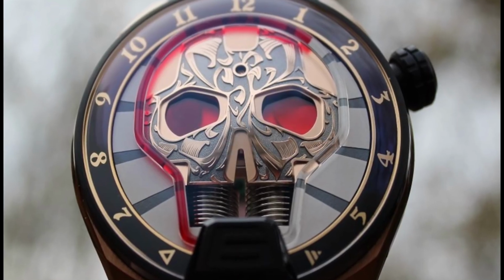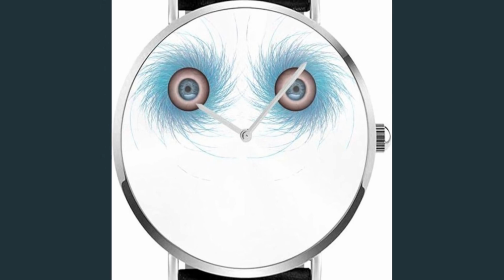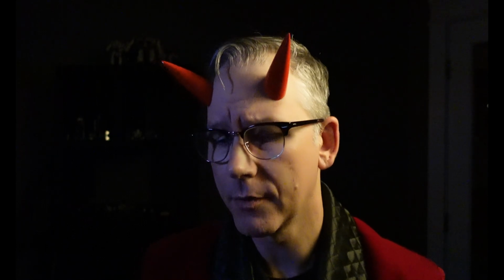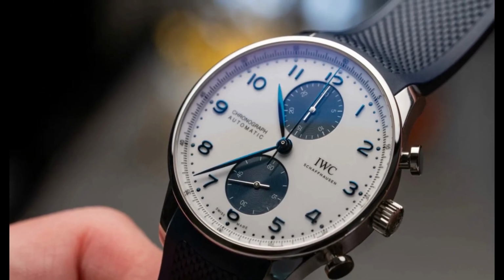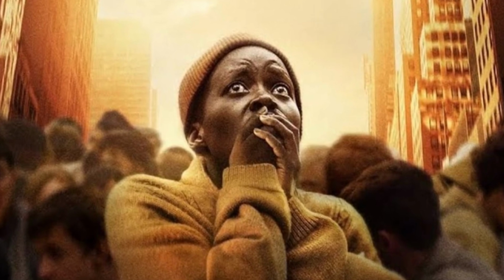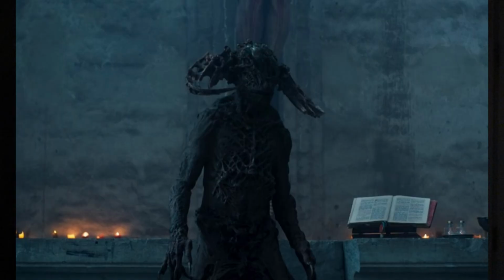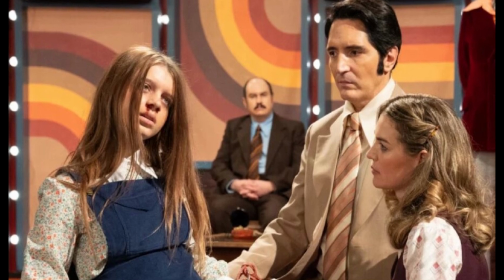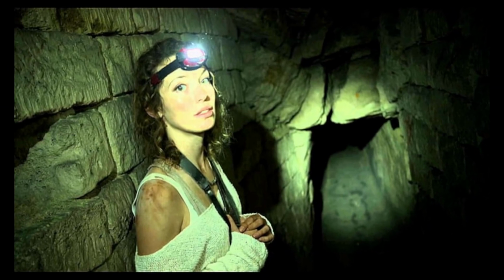Halloween 2024! Scary Watches, Scary Movies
Halloween 2024!!
Let's look at some scary watches, watches in horror movies, and horror movie recommendations!

Audio:
Tonight's Lounge Act